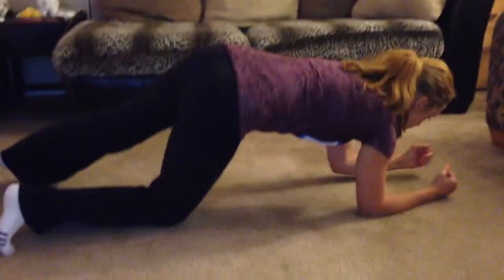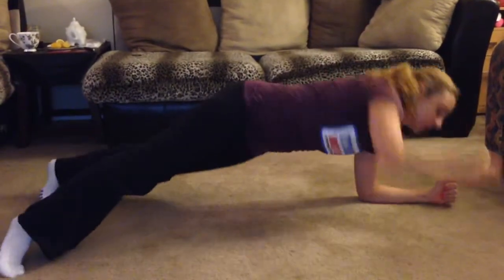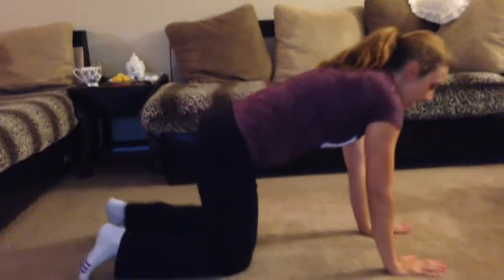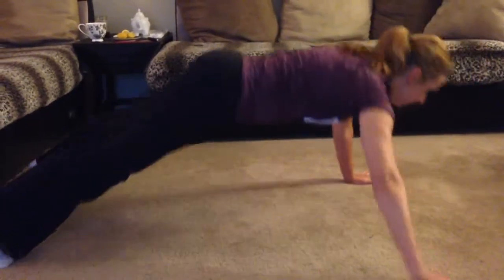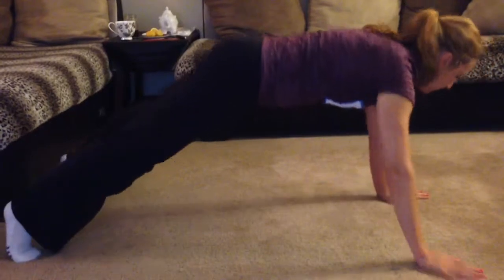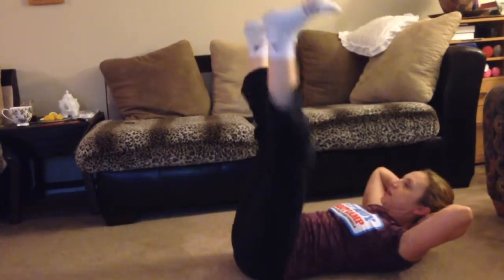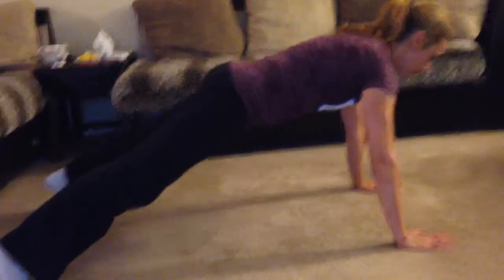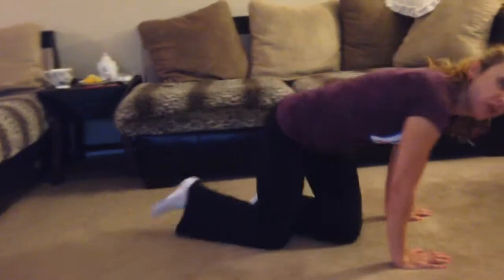Day 10 Core Workout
5 exercises x 3 sets